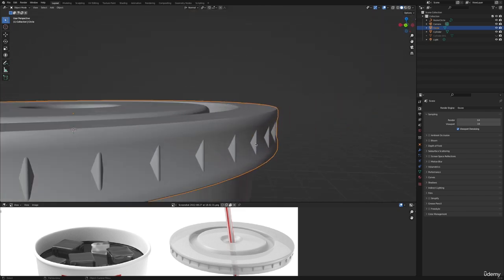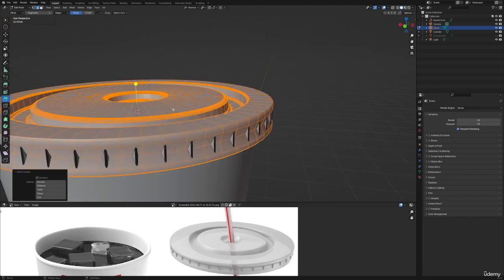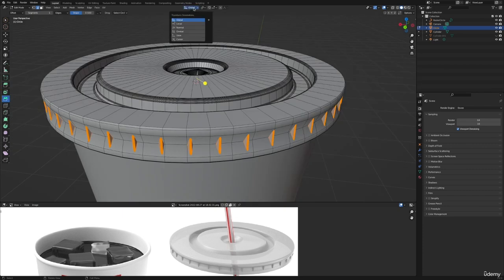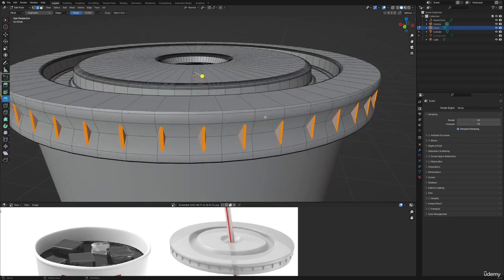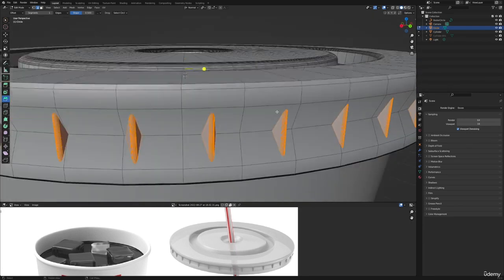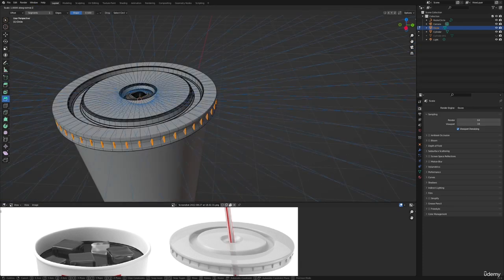Master Blender Transform Orientation & Pivot Points Easily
Master pivot points and orientation settings to gain more control over object placement, rotation, and scaling. A crucial topic for precise modeling and animation.